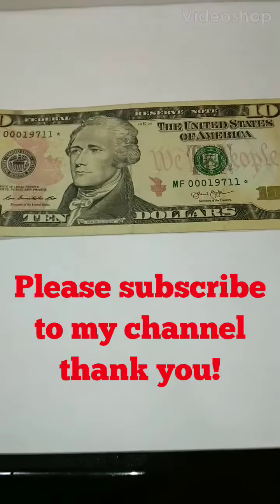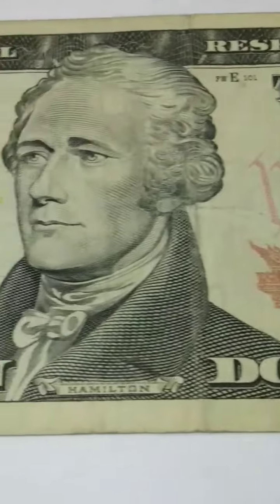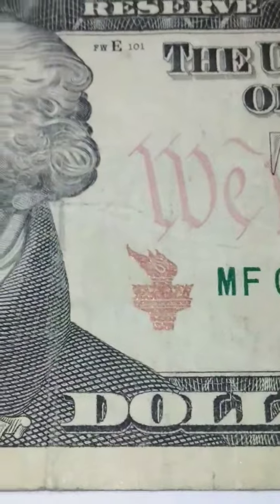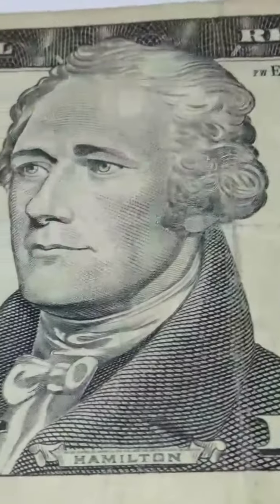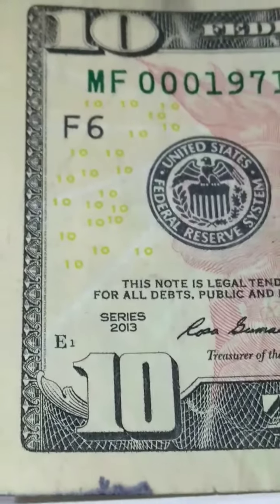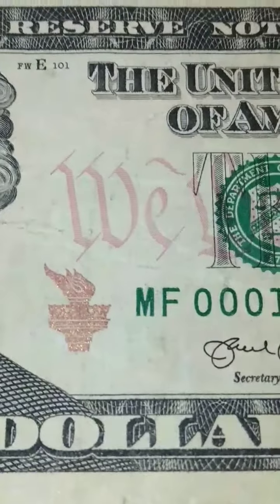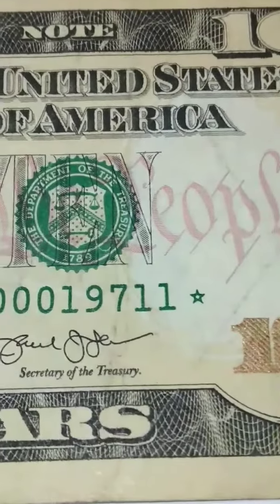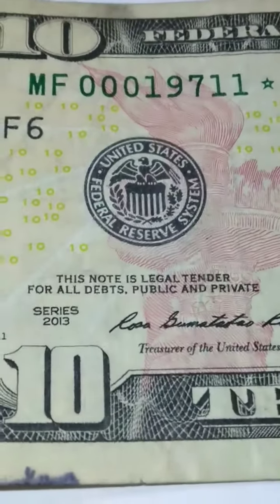Rare $10 Star Note found in circulation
This is a very nice a rare Star Note to find in circulation. $10 Bill low serial numbers star